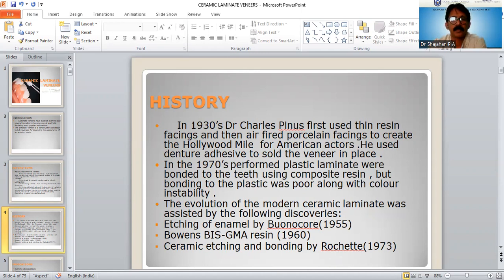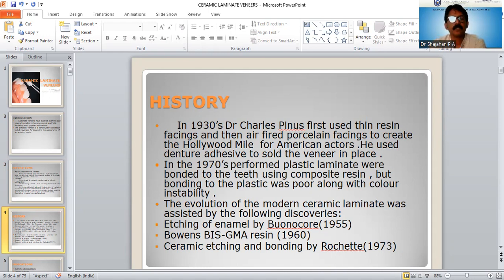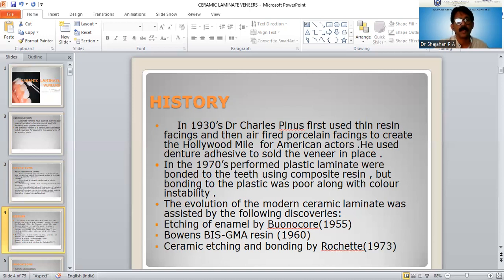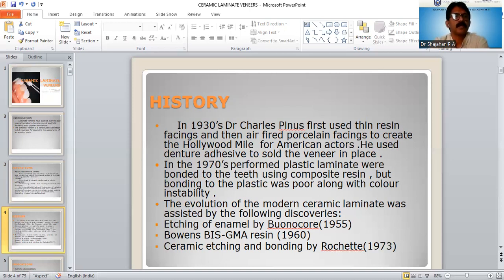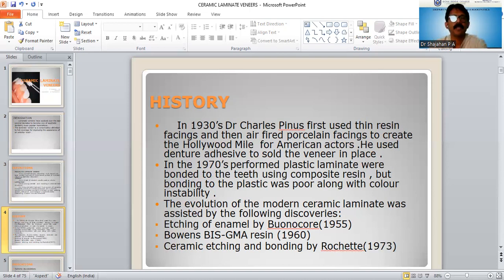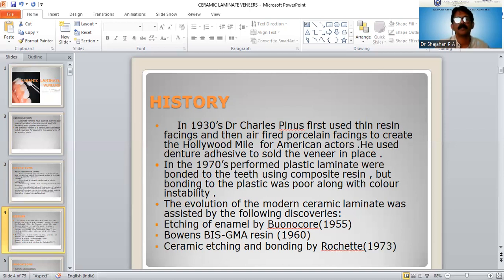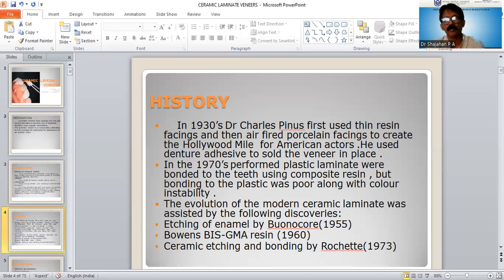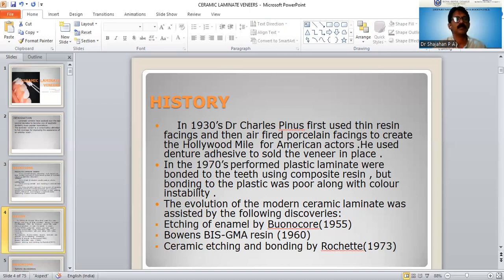CERAMIC LAMINATES/ DR SHAJAHAN P A/DEPT. OF PROSTHODONTICS, RDC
CERAMIC LAMINATES presented by DR SHAJAHAN P A  of the royal dental college